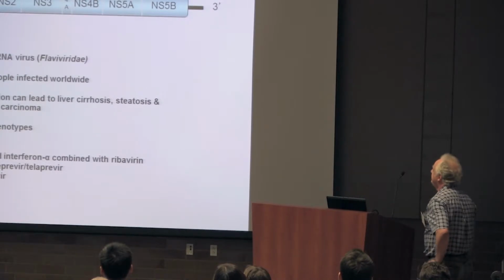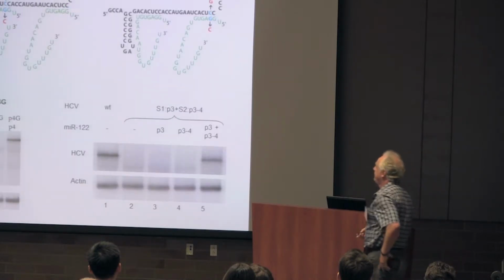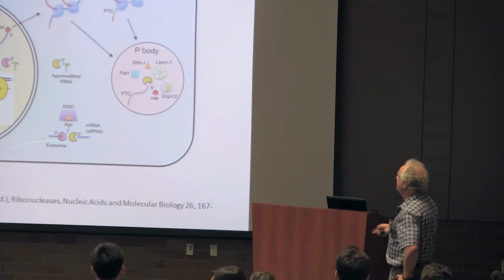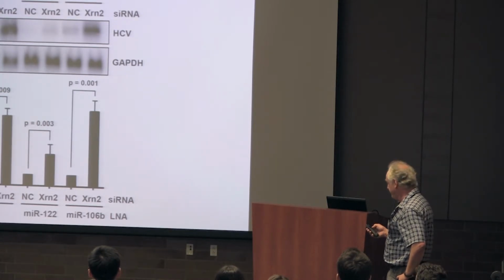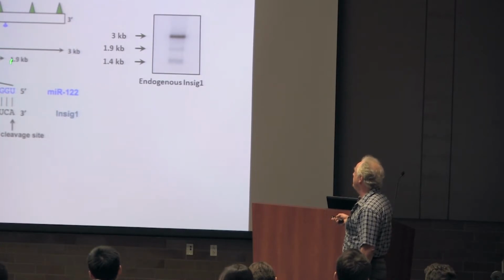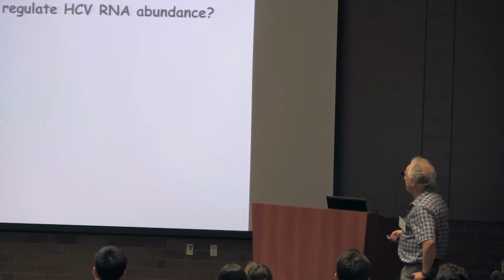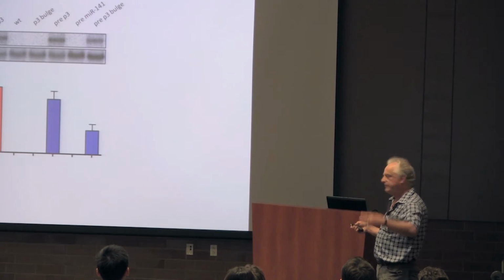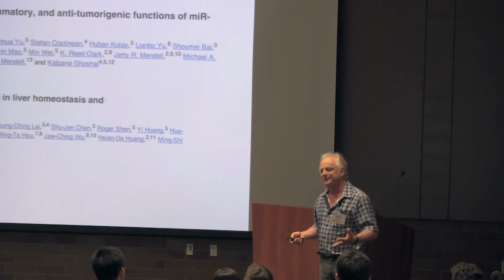Peter Sarnow, Stanford - RNA Symposium